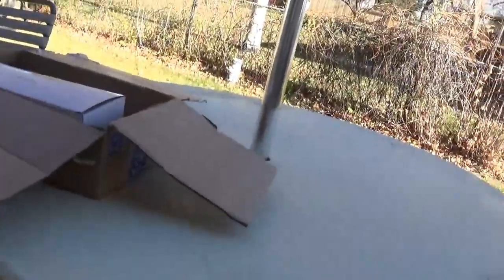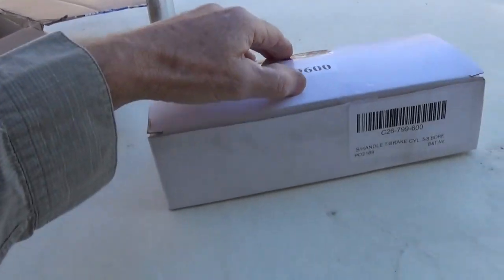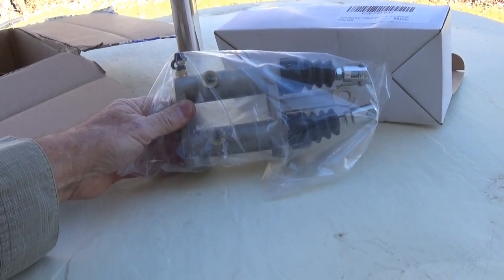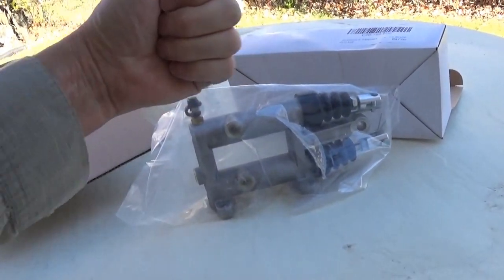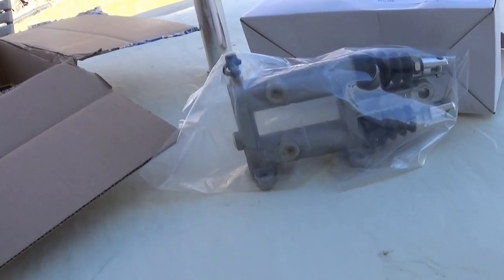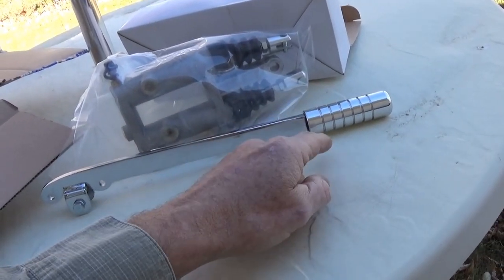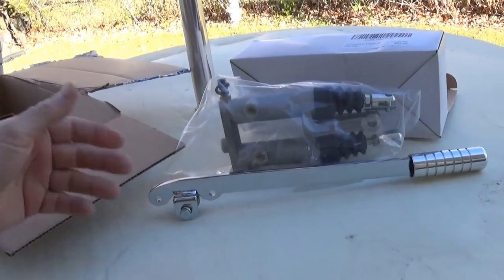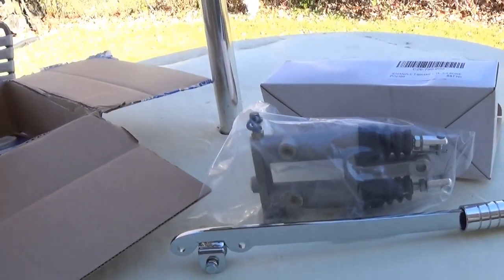Single Lever Steering Brake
Today I'm unboxing my new steering brake and will explain what size you need to consider for your project